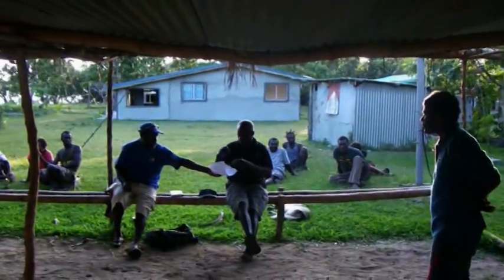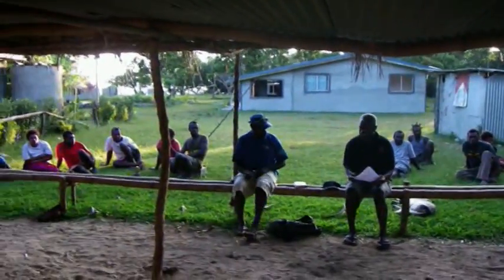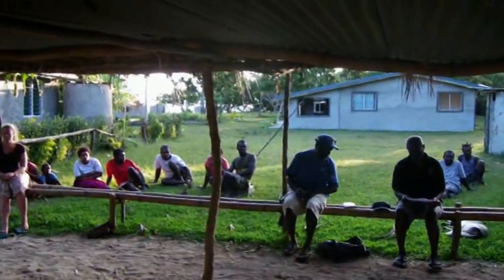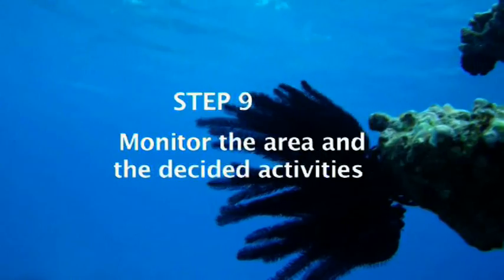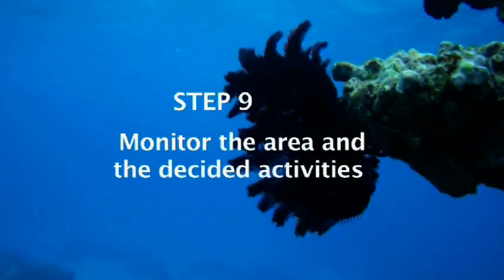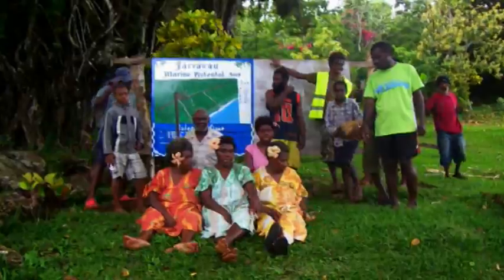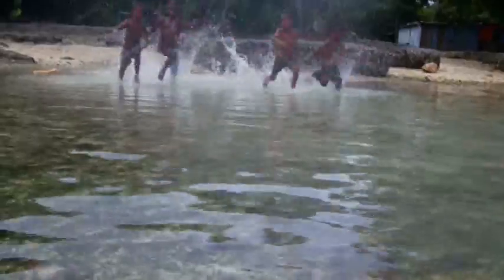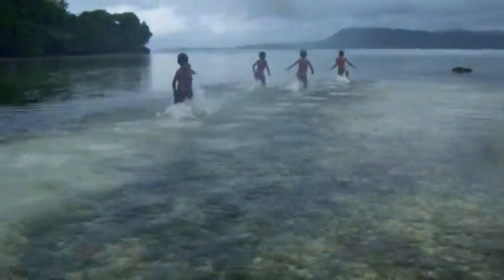Community Awareness Marine Protected Area [English]